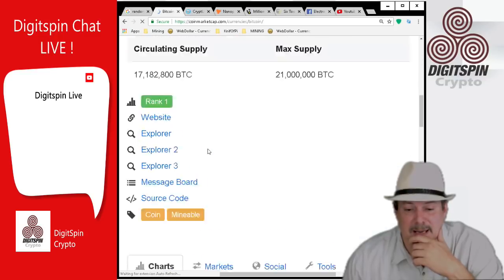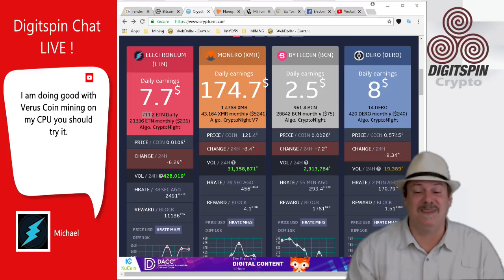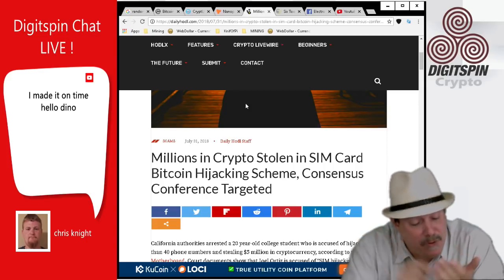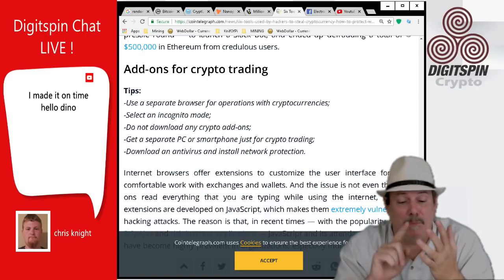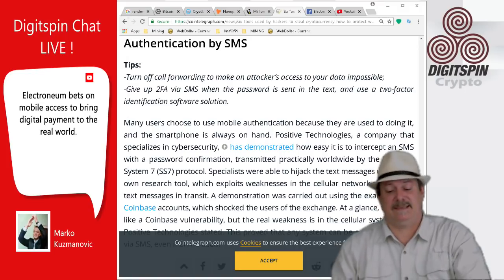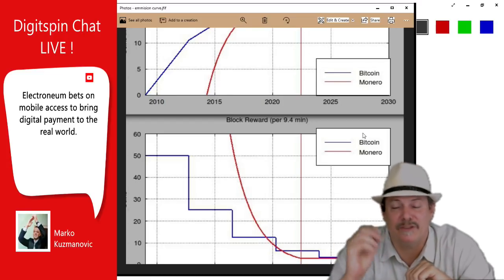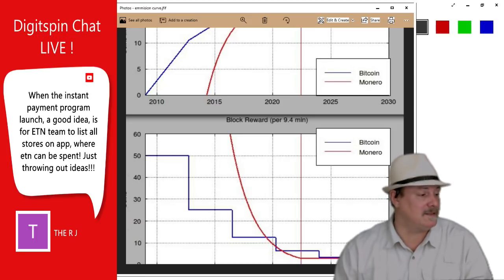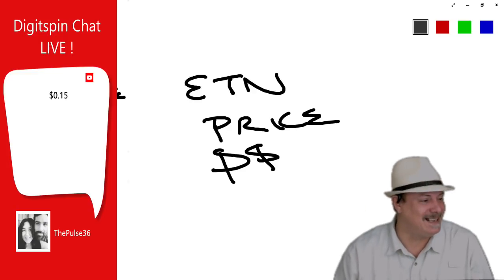ETN - Electroneum - Webdollar - Phone Jacking -Mining Emission Curves - ETN242 Closed - PRICE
ALERT:    Coinbene Open for ETN Tomorrow !!!    What is an Emission Curve?

 What is Phone Jacking? ETN242 Competition is now closed. Loki Hard Fork a Success !
NEWS FLASH   COINBENE  NOW OPEN FOR ETN 8/1/2018

NEW  - I added CC Closed CaptionTranslations !

Crypto Give away just enter your ETN or WEBD address Below for a chance to win !
We give away 50 to 100 ETN or WEBD every weekday When I am Live

DigitSpin Electroneum Giveaway goes to "Docochs" Today. Congrats on 50 Webdollars !
Proof of Sent Winnings:
Block
194307

For more ETN Electroneum info, visit::
Crypto NWO
Truthful Rob
Matthew Gray
All About Tech
Crypto for the People

For More information on WEBD WebDollar,
see my other videos or goto:
WebDollar.io